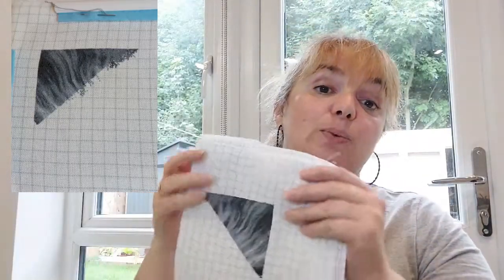Floss Tube #34 Some progress and a start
Hi, this is flosstube #34! I will be sharing the progress on some of my WIPs and my start.My plans for next week and some haul.
Thank you for taking the time to watch it.